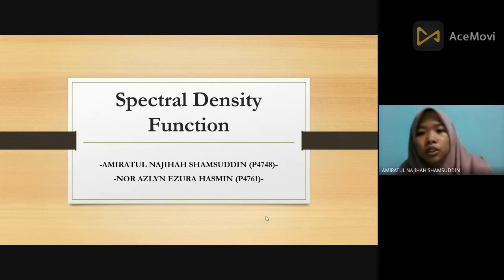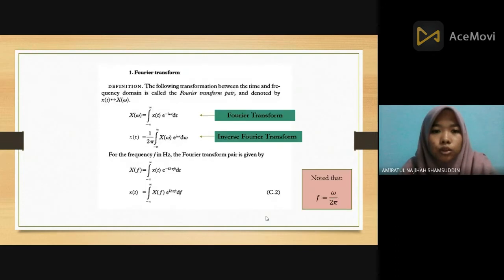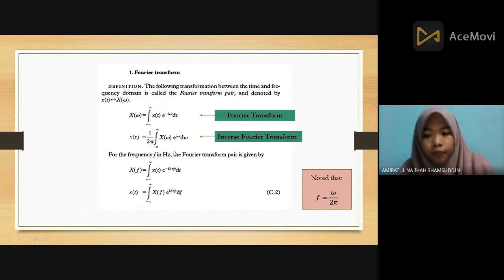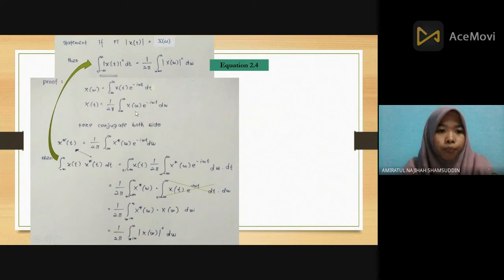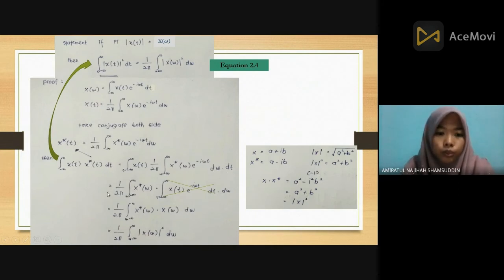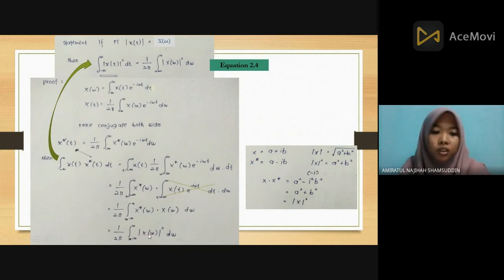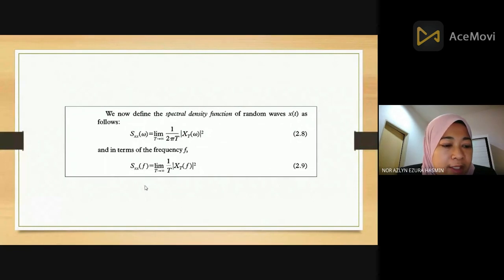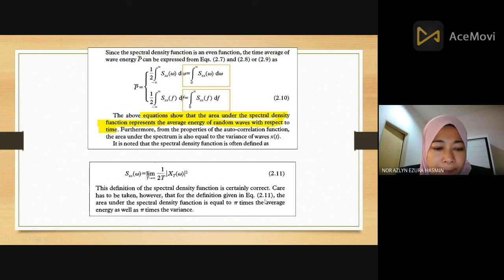Spectral Density Function (Spectrum)